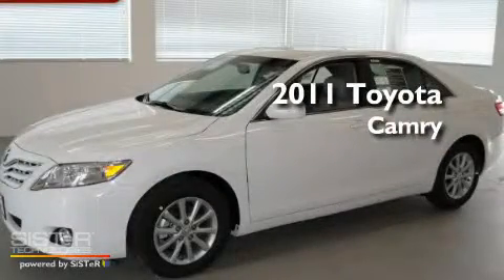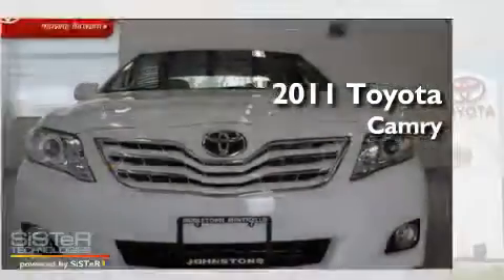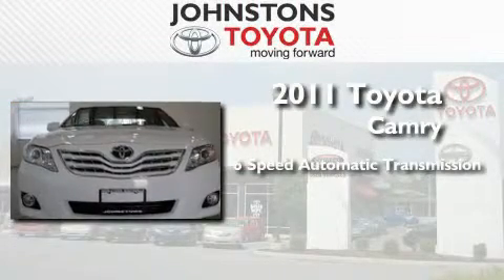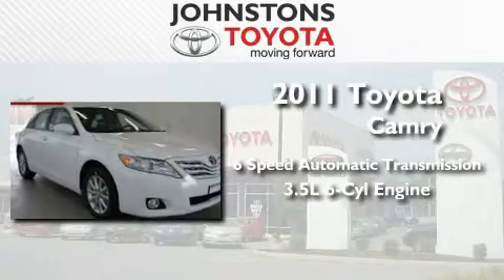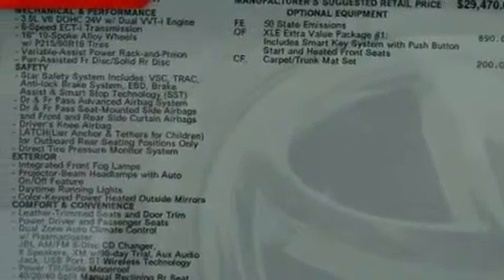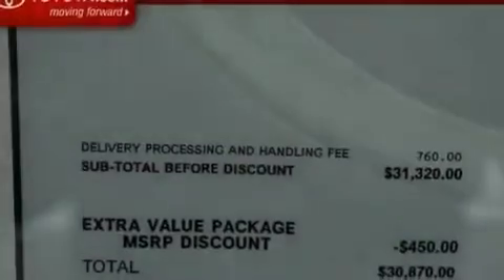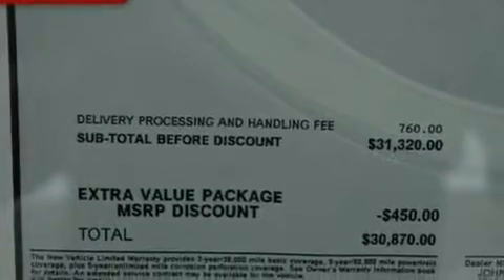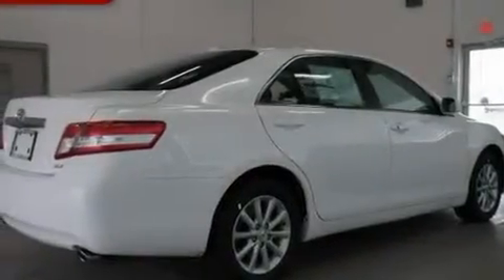2011 Toyota Camry New Hampton NY 10958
Year : 2011
 Make : Toyota
 Model : Camry
 Engine : Gas V6 3.5L/211
 Trans . : Automatic
 Exterior : 0040/SUPER/WHIT
 Miles : 1
 Interior : LA40/OAK
 Stock : 110908